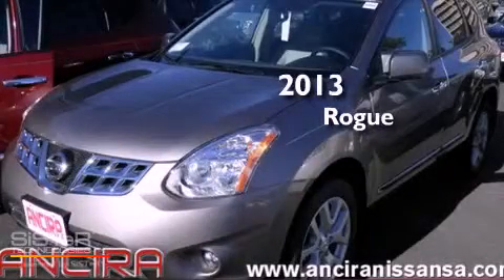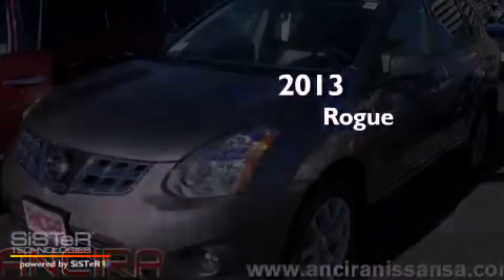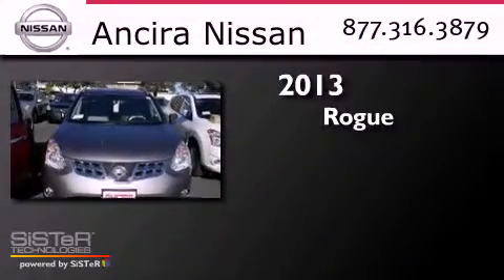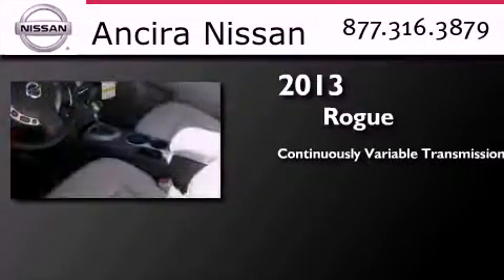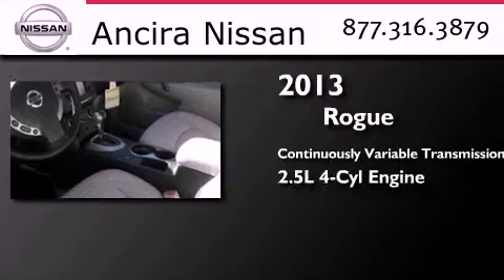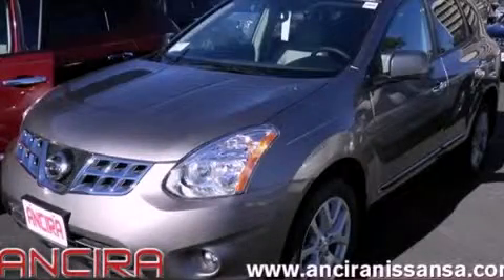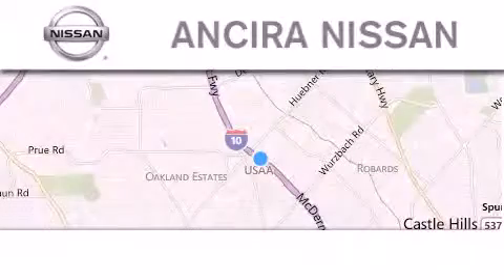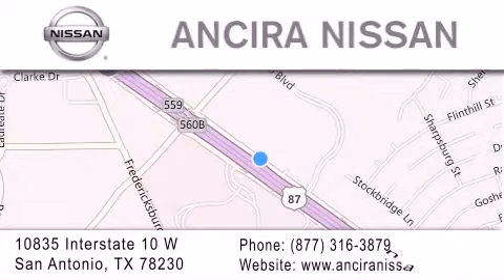2013 Nissan Rogue San Antonio TX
Year : 2013
 Make : Nissan
 Model : Rogue
 Engine : 2.5L 4 cyls
 Trans . : Continuously Variable (CVT)
 Exterior : Platinum Graphite Metallic

 Interior : Char Cloth
 Stock : 512884